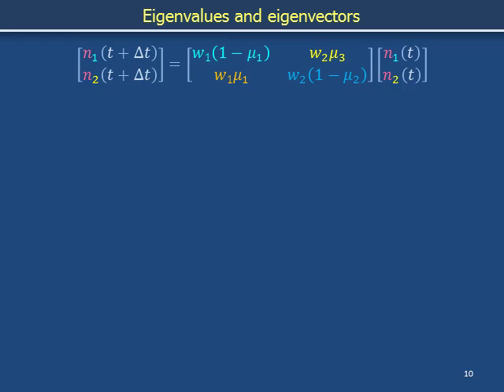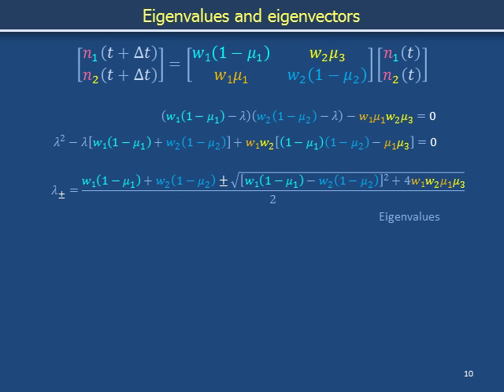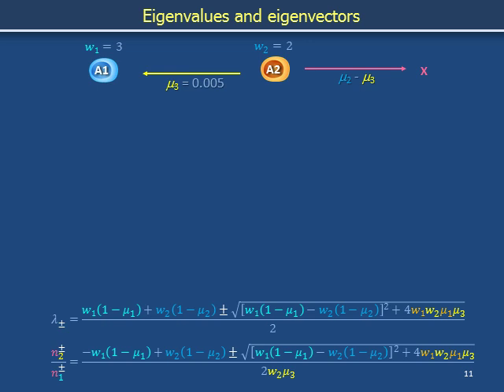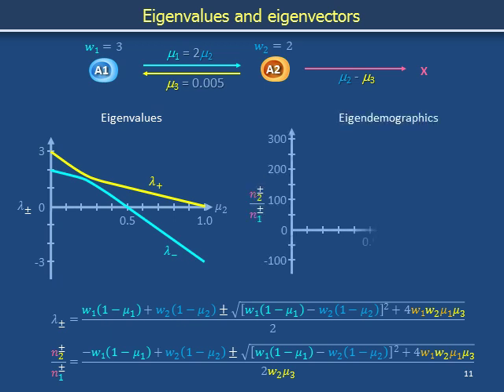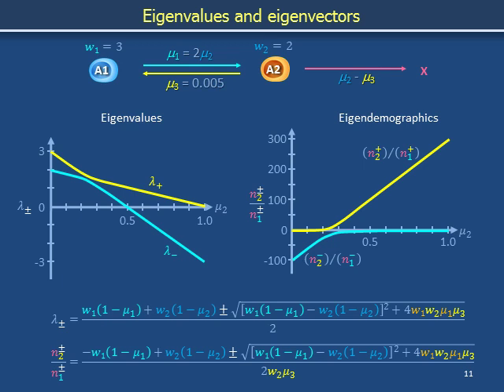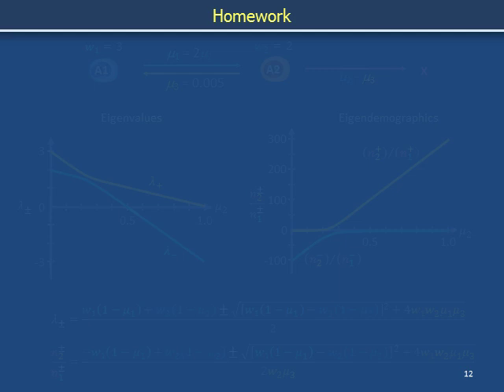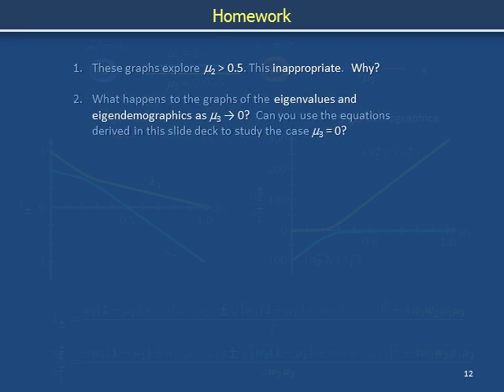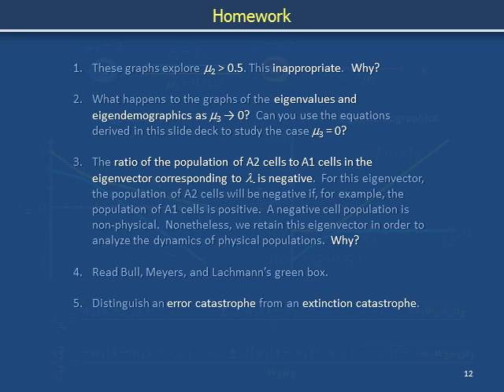Eigen Values and Eigen Vectors.